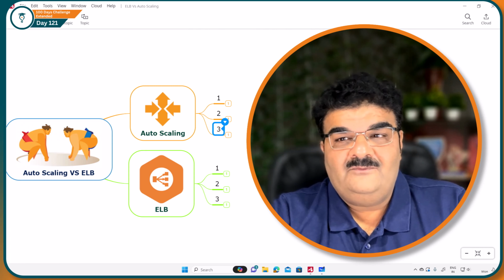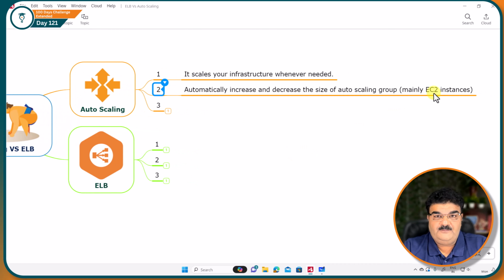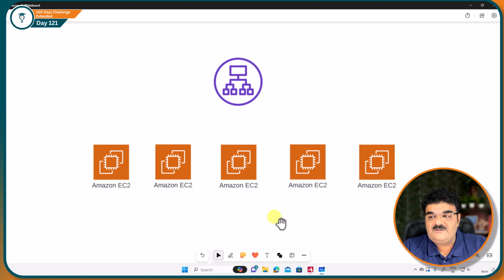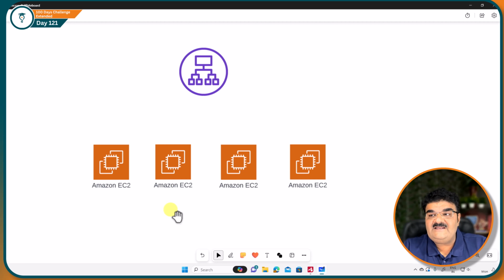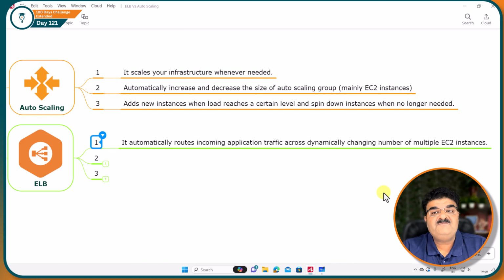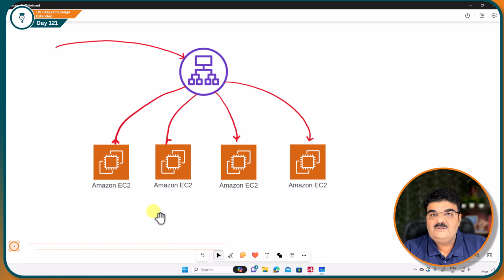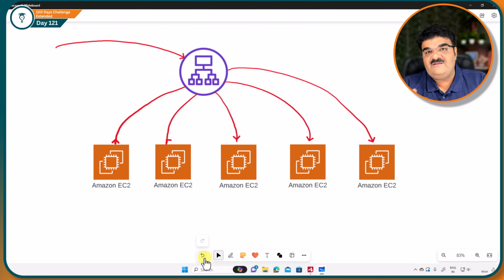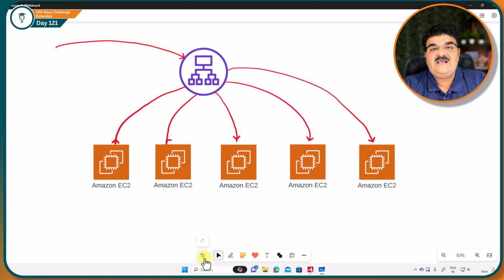Day 121|| Difference Between AWS Auto Scaling Vs Elastic Load Balancer|| AWS English Bhavesh Atara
To Download AWS 100 Days Challenge Table Of Content Click On Following

Click On the Link Below And Get Lifetime Membership in AWS+AZURE 7 Course In 1 Package

Dive into the essential distinctions between AWS Auto Scaling and Elastic Load Balancer (ELB) in our latest tutorial! 🌐⚖ Whether you're a student eager to master cloud computing concepts or an IT professional looking to optimize your AWS infrastructure, this video is designed to clarify these two pivotal AWS services, ensuring you can make informed decisions on how to best manage and scale your applications.

🔍 What You'll Learn:
1.Elastic Load Balancer Essentials
2.Auto Scaling Essentials
3.Comparing Auto Scaling vs ELB